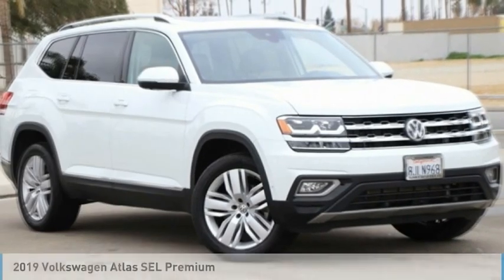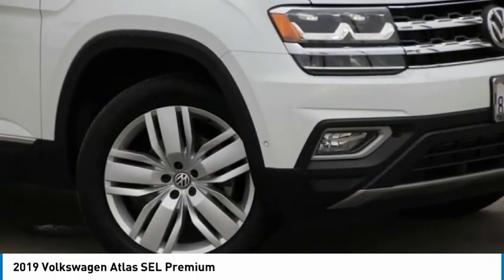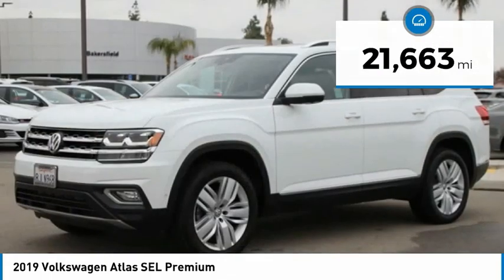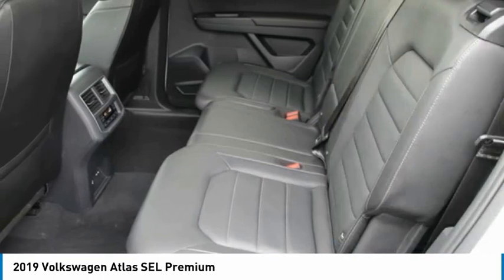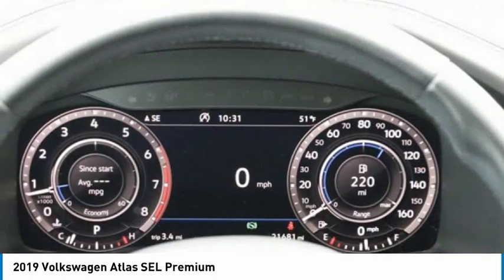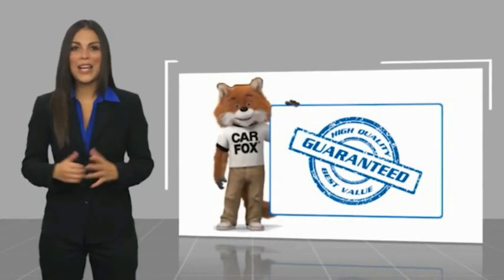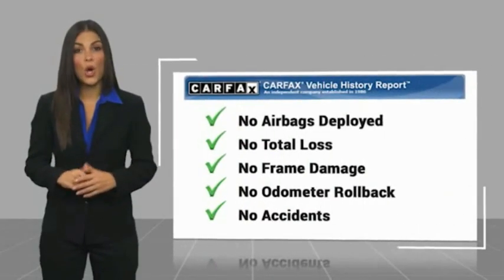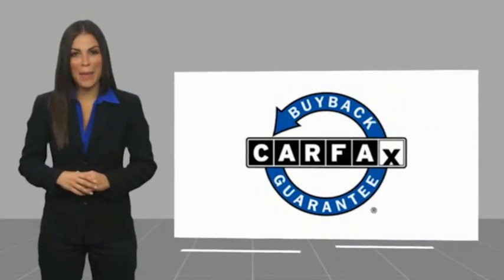2019 Volkswagen Atlas SEL Premium FOR SALE in Bakersfield, CA V2063A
Stop in today for a test drive of this U 2019 Volkswagen Atlas

Bakersfield Audi
6000 Wible Road

Want us to come to you? No problem! In case we missed a picture or a detail you would like to see of this 2019 Atlas, we are happy to send you A PERSONAL VIDEO walking around the vehicle focusing on the closest details that are important to you. We can send it directly to you via text or email. We look forward to hearing from you!  We build relationships where everybody wins! Take a look at this Atlas! Priced below KBB Fair Purchase Price! Clean CARFAX.  Recent Arrival!  Awards:     2019 KBB.com 12 Best Family Cars     2019 KBB.com 10 Best Road Trip Cars  Vehicle price and availability are subject to change without notice.